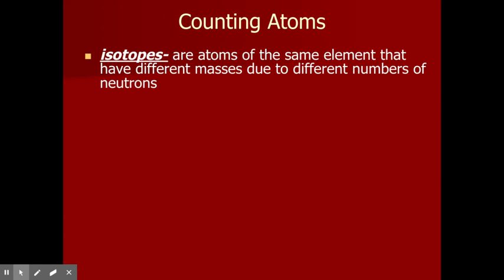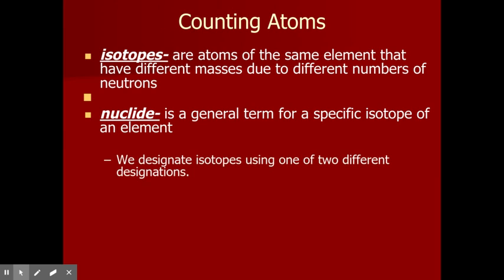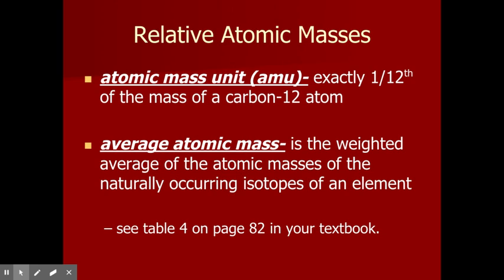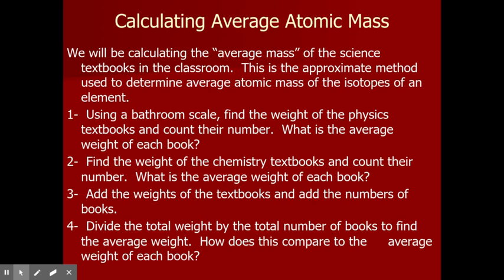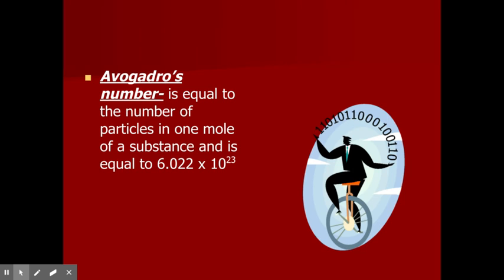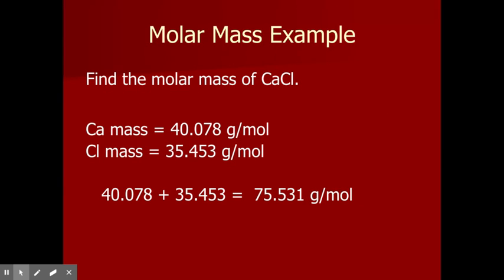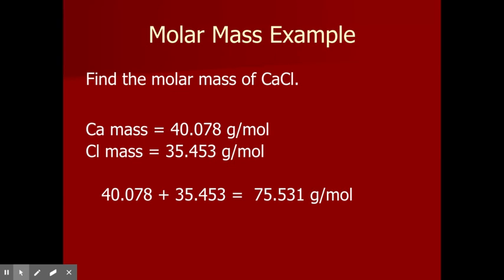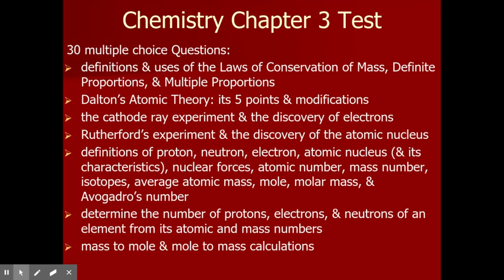Chem 3.3 molar mass